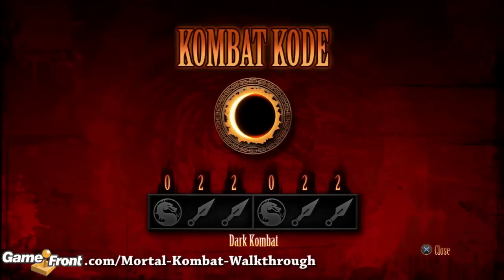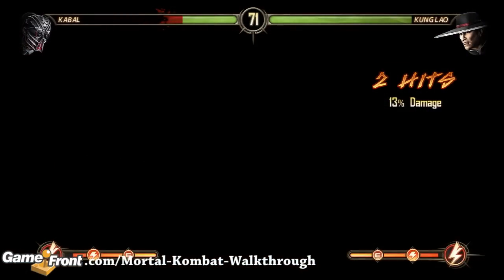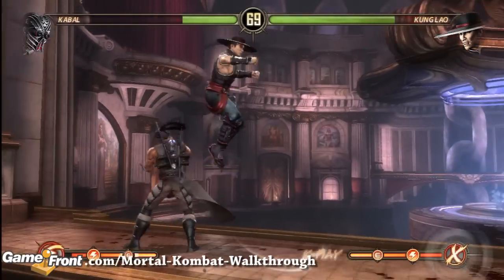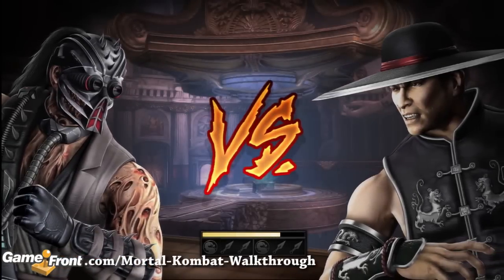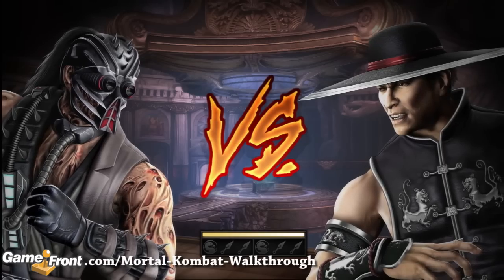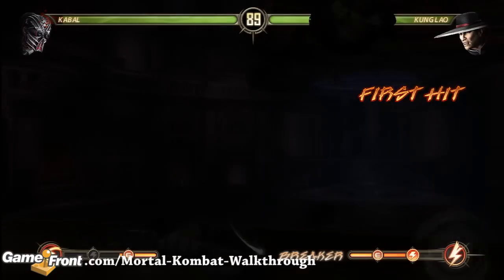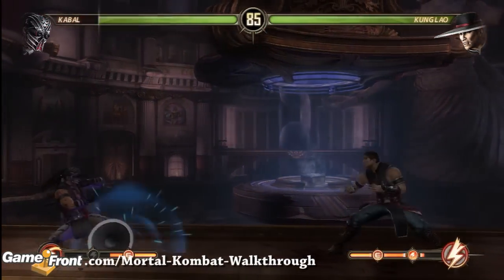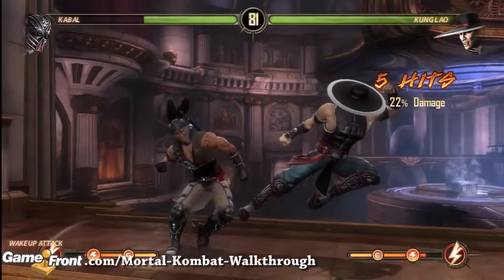Mortal Kombat - Kombat Kode - Dark Kombat - 022-022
This video shows the kombat kode to play Dark Kombat.

These kodes are entered in the Vs load screen.
The  screen will always start in the 000-000 position. Press the button associated with each column the amount of times shown.

Dark Kombat:  022-022
Krypt Location: MD 9